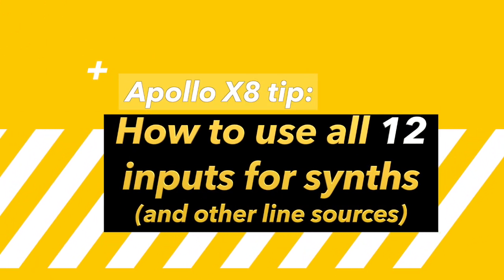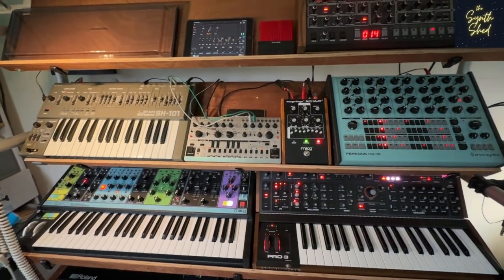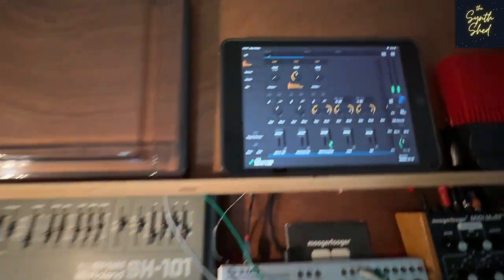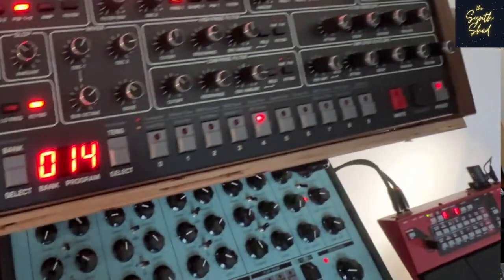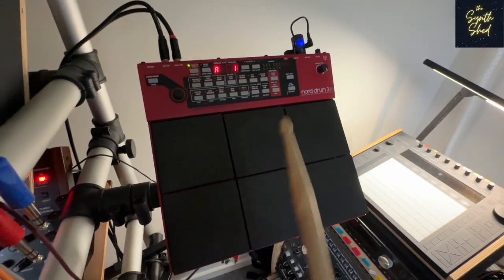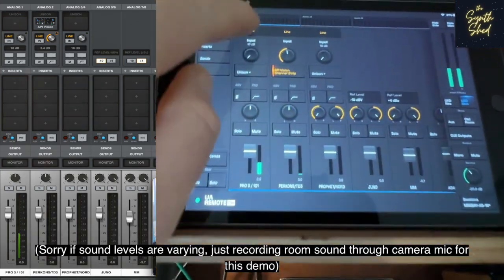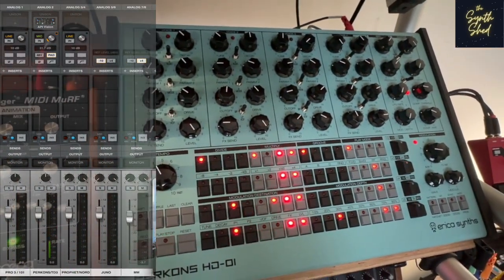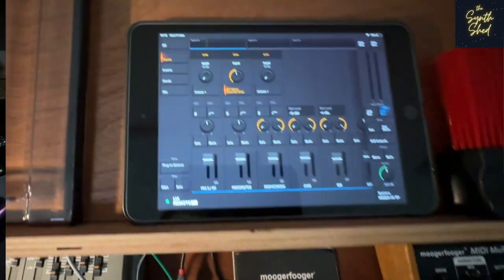Apollo X8: yes you can run your synths into those unused XLR inputs! Here's how.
The Apollo X8 is a wonderful piece of gear in many ways - and the hub of my home studio.

But if like me you run a synth-heavy setup, and find it kind of annoying that 4 inputs are designated as XLR for Mic inputs, and seemingly redundant ... then at some point you probably wondered:

what would happen if you just plugged my synths, samples or drum machines in to avoid having to expand via ADAT or mess with patchbays, mixers etc...

Well I tried it, basically doubling up on inputs 1-4 by running synths into BOTH the line and mic inputs (with the relevant cables/adapters - as explained in the video) – and the good news is it worked like a charm.

So watch this video for a quick guide on how to get it working - super simple! - plus examples of the routing in my synth rack, along with a top workflow tip (hint: get yourself a copy of UA remote iPad app for effortless switching between line/mic sources).

CAVEAT: I don't know if this is officially sanctioned as an optimal or even 'safe' way to use Apollos by Universal Audio, this is just a tip I've found works well for MY workflow, in MY particular set-up ... I'm sure someone will come along and tell me why it's a terrible idea, but all I can say is I love this little hack.

Having said that, ... your setup will no doubt be different, so as always please experiment with great care especially in terms of source volume, input gain settings etc to lessen the risk of any mishaps either to your gear or your hearing, I bear no responsibility for any crazy shit that ensues if you decide to try this at home, kids!!